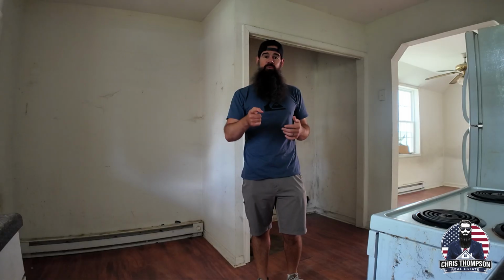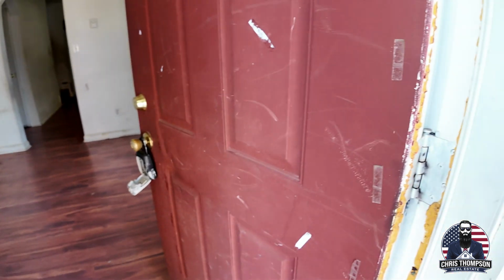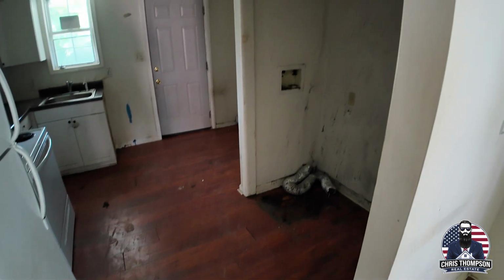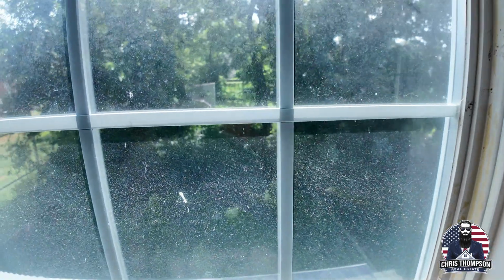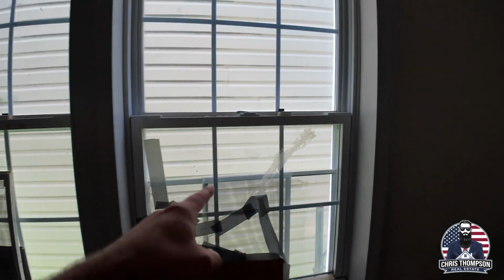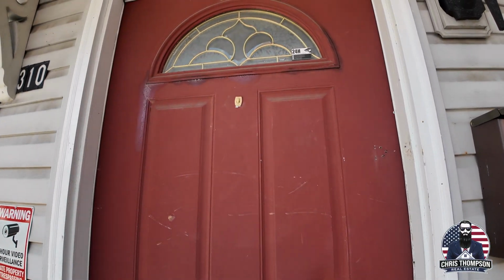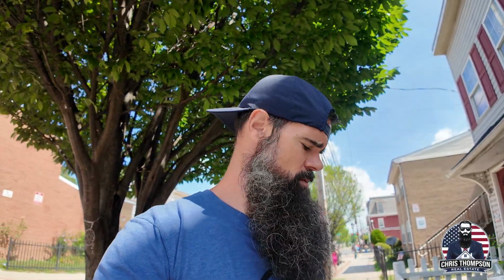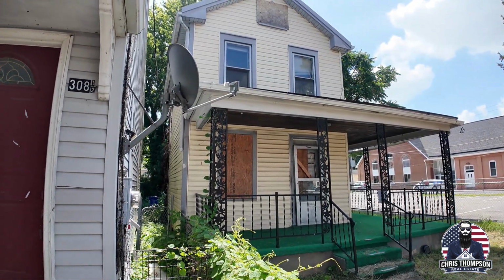Would YOU Buy This $195K Duplex? (One Side's Rough… The Other Side's...)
Is this duplex worth $195K?

We’re in Hagerstown on Jonathan Street checking out this full duplex—two-bed, one-bath on each side. That’s four beds, two baths total. One side’s vacant and beat up… the other’s got a tenant who wasn’t told I was coming.

Welcome to real estate.

Right off the bat—vinyl siding outside, but the inside of the vacant unit smells like mildew and regret. The floors are... let’s just call them “interesting.” Plumbing’s been updated—shoutout to 1996—but there's mold in the bathroom, rotted trim outside, and one of the worst ladders—I mean staircases—I’ve ever climbed.

But here’s a tip: How do I know this was once a Section 8 rental? Adjustable window screens. Yep. Nobody replaces exact-size screens—they just slap in those expandables. I do it on my own Section 8 units.

Now, the other side?

Totally different vibe.

I knock—dog’s barking like crazy—but the tenant was home and chill about me walking through. Kitchen’s solid. Flooring’s clean. Bathroom just needs a fan. Water heater's from 2005, so that’ll need attention. Basement’s got a little moisture, but it’s manageable.

And yeah… I know what you're thinking.

How does a place go from disaster on one side to “move-in ready” on the other?

That’s the opportunity.

So here’s the question: Can you buy it, clean up the vacant side, and cash flow off both? The tenant just signed a new lease, so you’re already halfway there.

We’re gonna pull the rent rolls, verify lease terms, and run the numbers.

But I’ll leave you with this:

One unit’s trashed. The other’s rented. The neighborhood’s rough, but I already own one down the street.

So the real question is…

Should I buy the whole block?